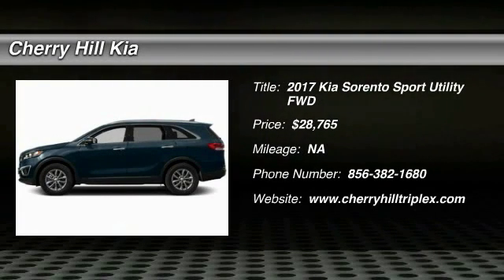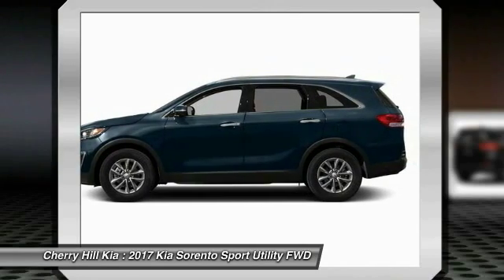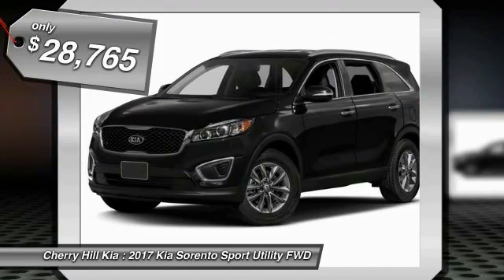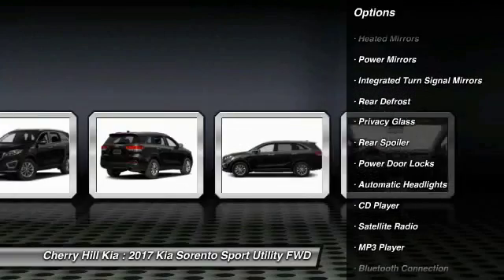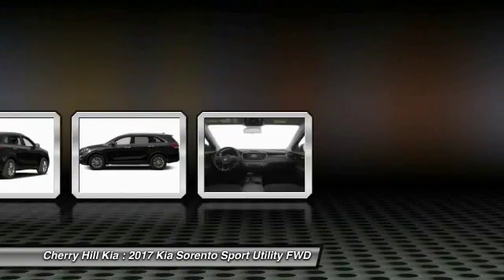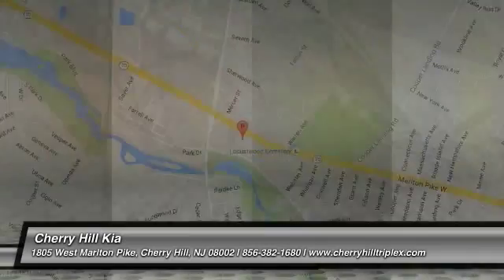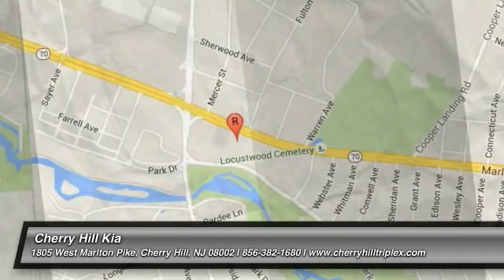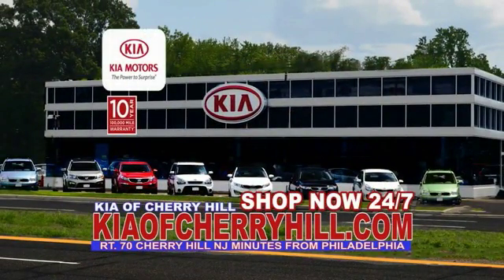2017 Kia Sorento Cherry Hill NJ 224634